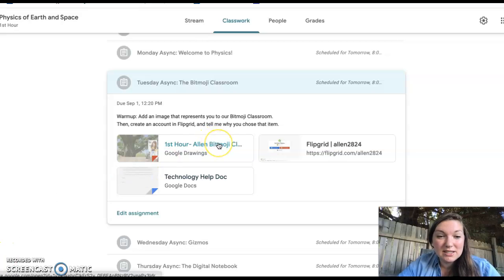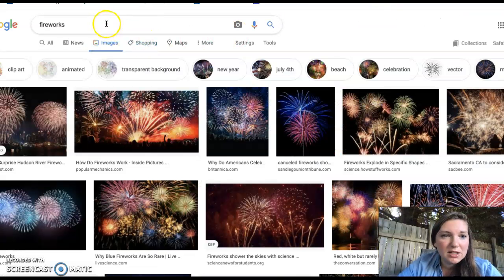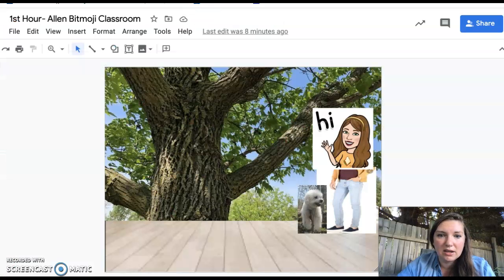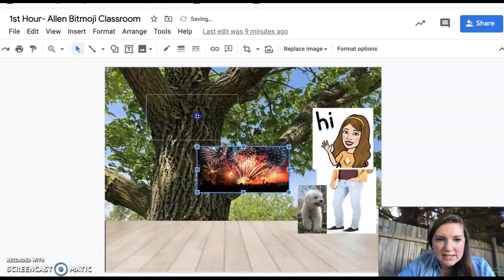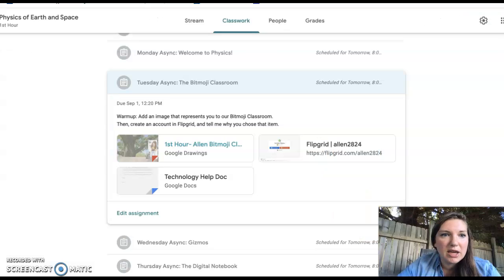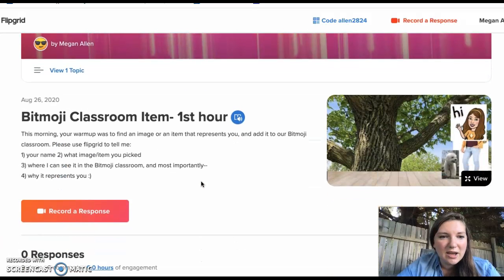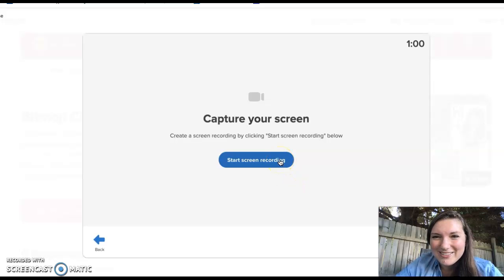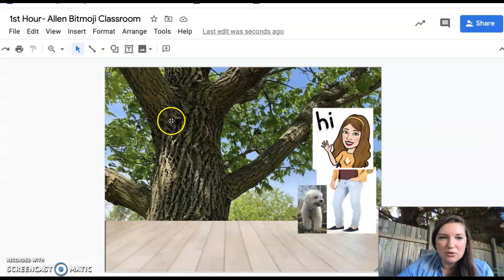How to Flipgrid